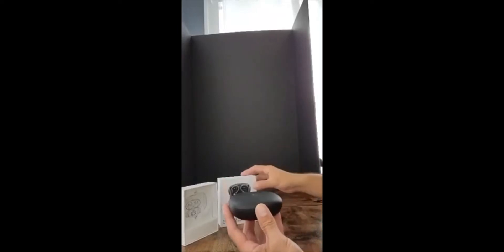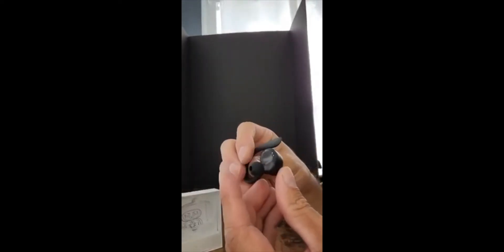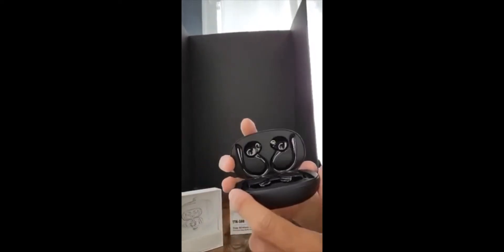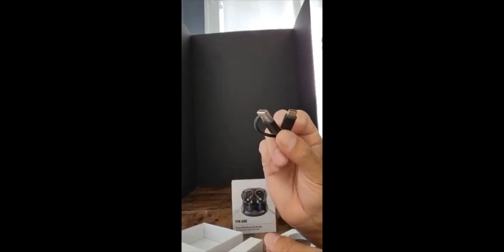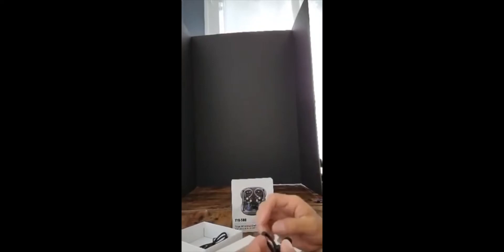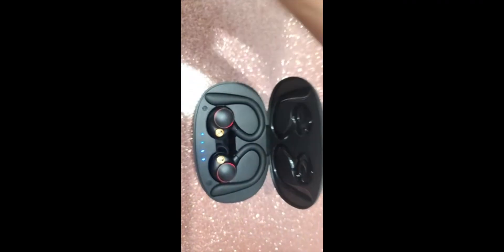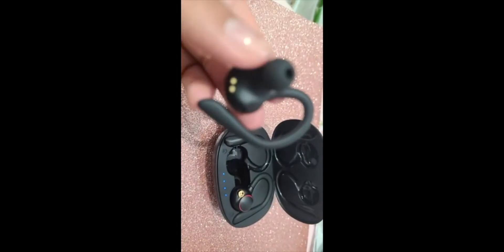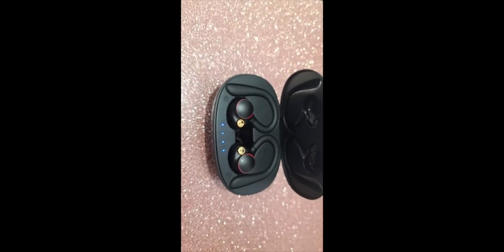Boytond YYK580 Bluetooth Headphones Review & Instructions Manual | Over-Ear Earphones with Earhooks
Wireless Earbuds Bluetooth5.2 Headphones 120H Playtime Ear Buds IPX7 Waterproof Bluetooth Earphones, Over-Ear Headphones with 800mAh Charging Case Touch Control for Running/Sport/Work/Gaming

Review of Boytond Wireless Earbuds Bluetooth5.2 Headphones YYK-580

    Introduction

Are you looking for a reliable and comfortable pair of wireless earbuds for running, sport, work, and gaming? Well, look no further than Boytond Wireless Earbuds Bluetooth5.2 Headphones YYK-580. As a daily user of these amazing earbuds, I feel compelled to share my insightful review of them in the hope that it may help you make an informed decision.

Things To Consider Before Buying Wireless Earbuds

When it comes to purchasing wireless earbuds, there are several factors to consider. Firstly, you must consider what activities and occasions you plan to use them for. Secondly, it is important to determine what features you want in a pair of earbuds. Lastly, you must investigate the overall sound quality and battery life that they offer.

Wireless earbuds are perfect for anyone with an active lifestyle, such as runners, athletes, and fitness buffs. They are also ideal for individuals who work in noisy